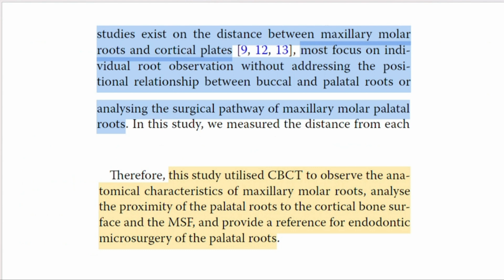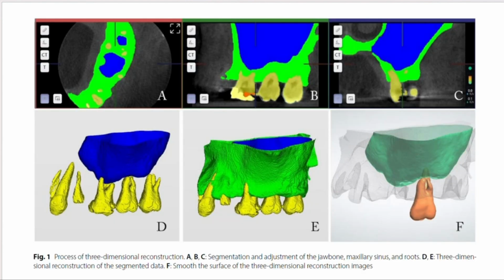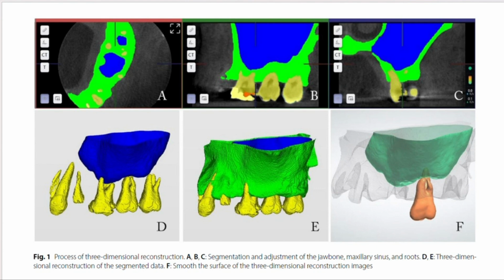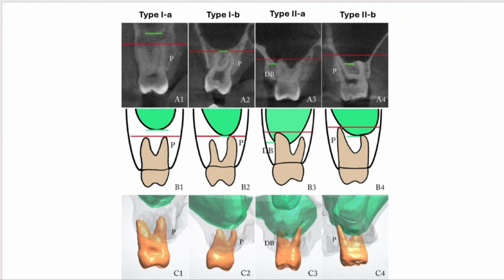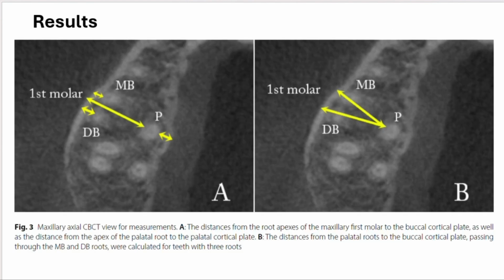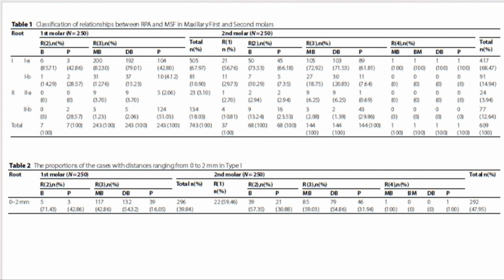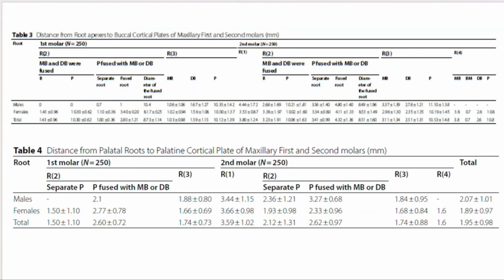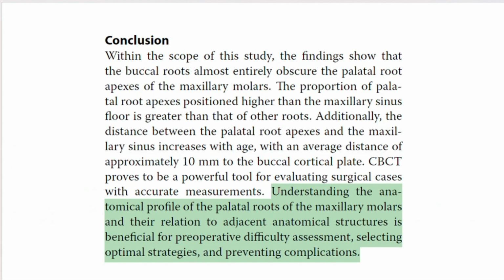Huang et al. 2025